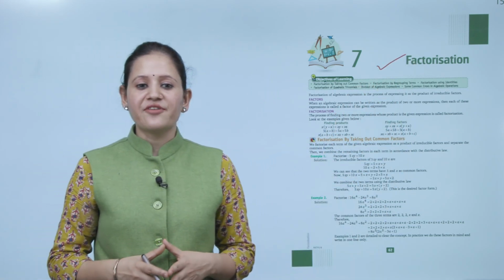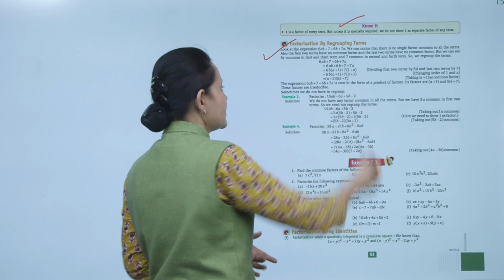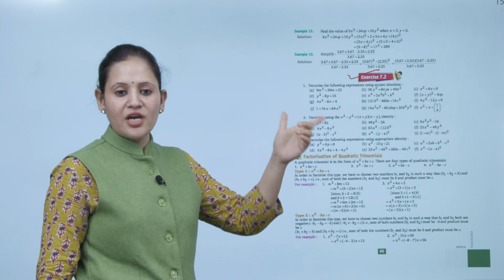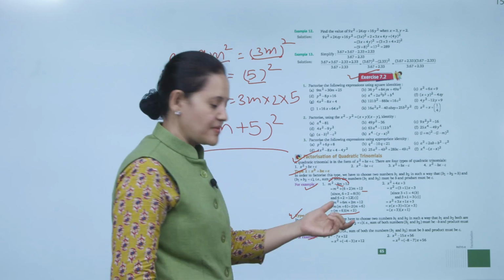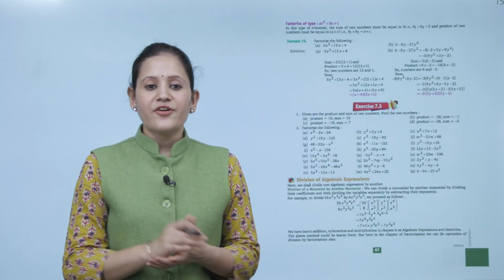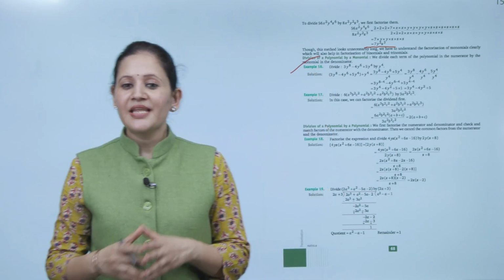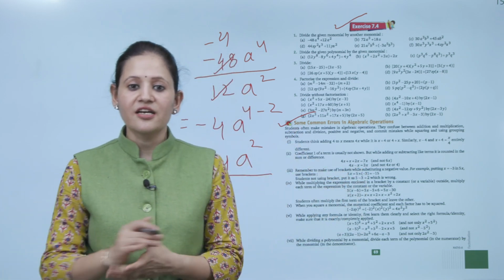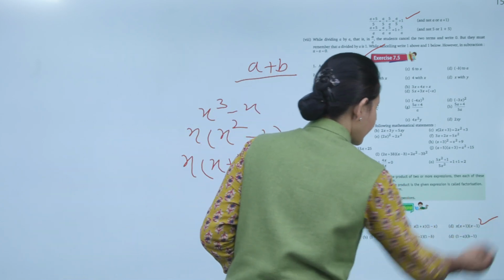Ch 7 | Suman | Mathematics | Class 8 | Factorisation | For children